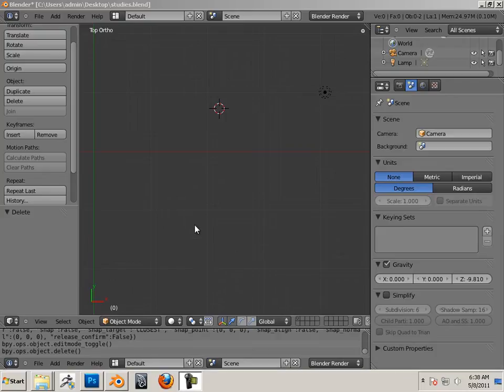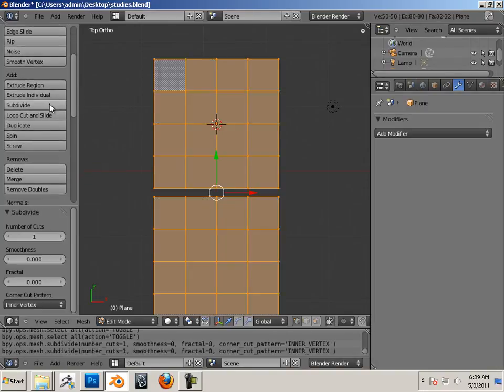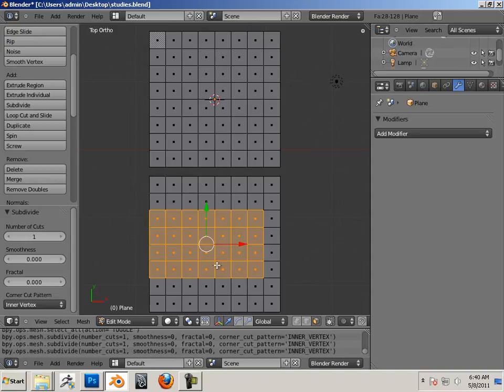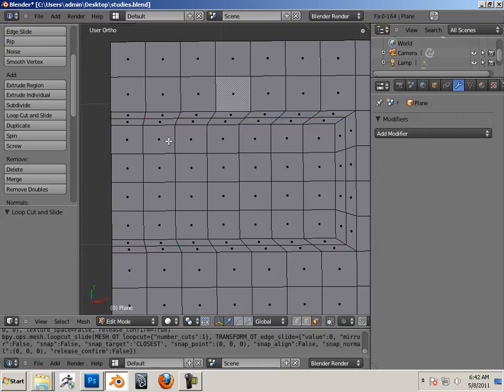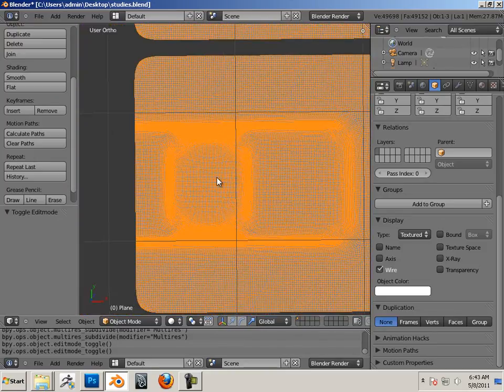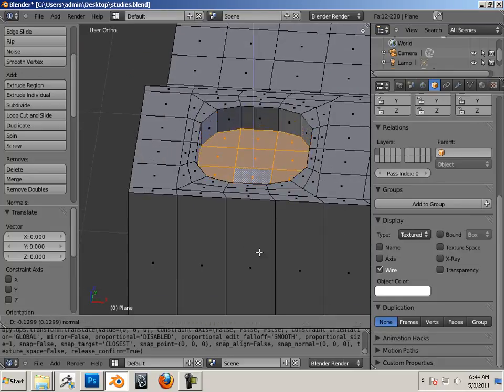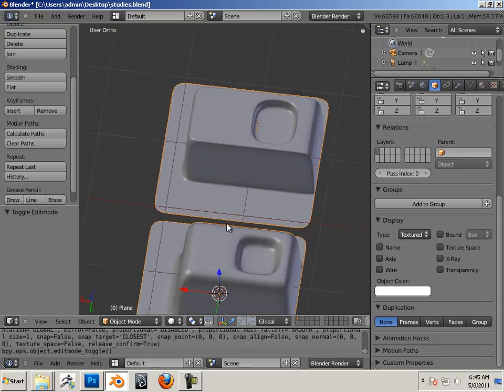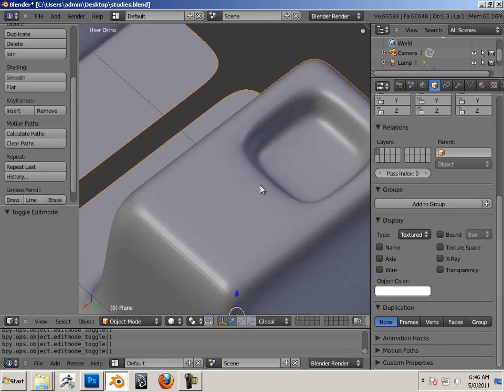0602 Blender (Edge Flow Basic).mp4